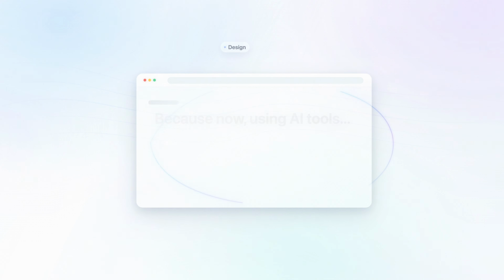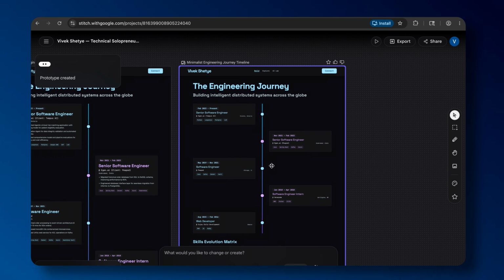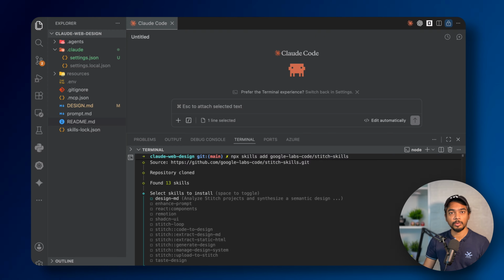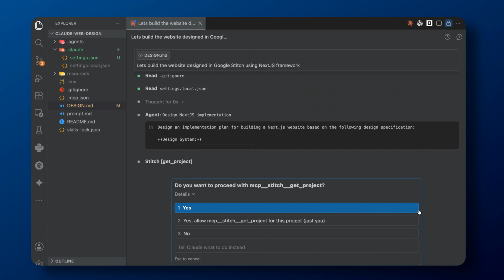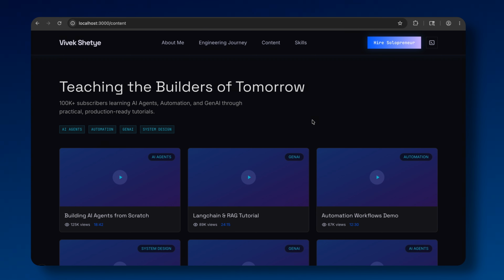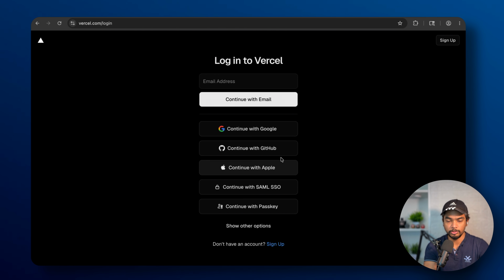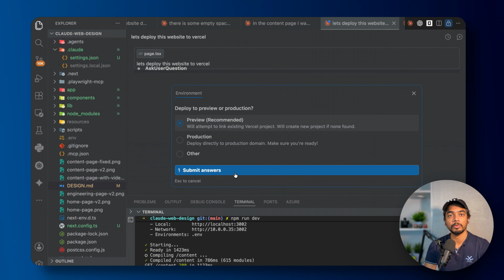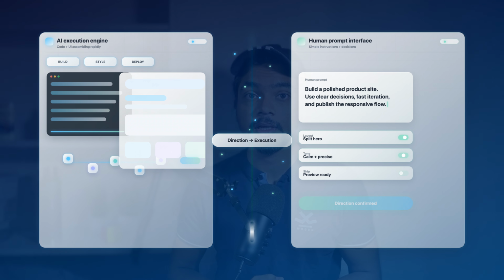Build & Deploy a Full Website in MINUTES with AI: Claude Code + Google Stitch + Vercel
Designing, building, and deploying a website used to mean hiring a designer, hiring a developer, and dealing with hosting, responsive design, and SEO yourself. In this video, I show you the exact AI workflow I used to go from a blank page to a fully deployed, responsive portfolio website in under 20 minutes  using just three tools.

I walk through the entire process: generating designs in Google Stitch, connecting Stitch to Claude Code via MCP and skills, converting designs into working Next.js code, auto-fetching real YouTube video content with a Python script (yt-dlp), fixing UI mismatches with better prompting, and deploying to Vercel — all live, step by step.
If you've had a website idea sitting in your notes for months because the tooling felt too complicated, this workflow removes that excuse entirely.

The 3-tool stack:
🎨 Google Stitch — AI-powered website design
⚡ Claude Code — turns Stitch designs into a real, production-ready Next.js codebase
🚀 Vercel — deploys your site live on the internet, free

📌 WHAT YOU'LL LEARN:
- How to export your Google Stitch designs directly into Claude Code using MCP
- How to generate a full Next.js codebase from a visual design — automatically
- How to auto-fetch real YouTube videos into your website using a Python script
- How to deploy to Vercel from inside Claude Code with zero manual config

Who this is for:
Developers, indie hackers, content creators, and non-technical founders who want to ship a live website fast using AI  without hiring a designer or developer.

🕐 CHAPTERS

0:00 - From idea to live website in 20 minutes
0:48 - The final result: a fully deployed portfolio site
1:03 - The 3-tool workflow: Stitch → Claude Code → Vercel
1:29 - Google Stitch design walkthrough (4 pages)
2:39 - Setting up Google Stitch MCP in Claude Code
3:41 - Building the website in Claude Code
4:09 - How Claude reads and translates designs into real code
4:56 - First build result + fixing visual accuracy
5:36 - Auto-fetching real YouTube videos with a Python script
6:42 - Deploying Website to Vercel using Claude Code
8:32 - The live site — all 4 pages working
9:00 - The real takeaway: Using AI tools for building websites